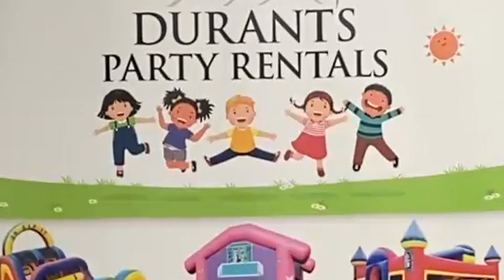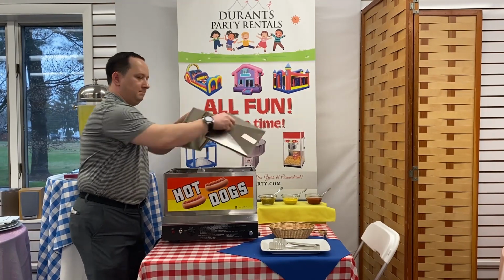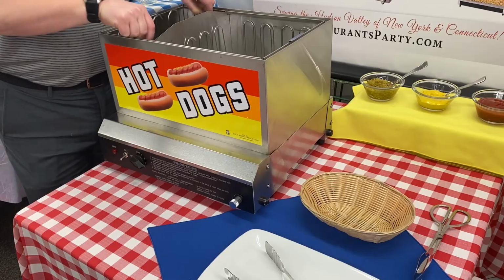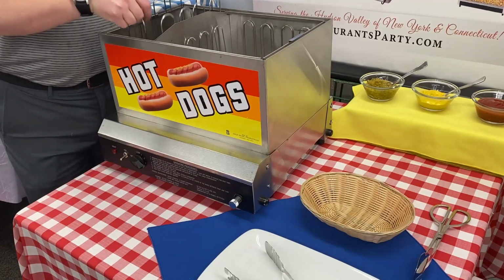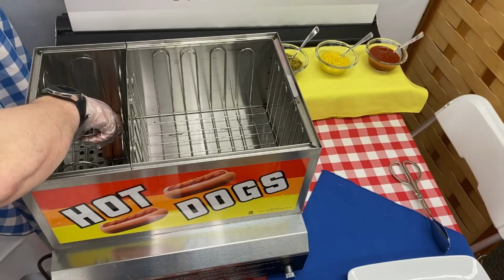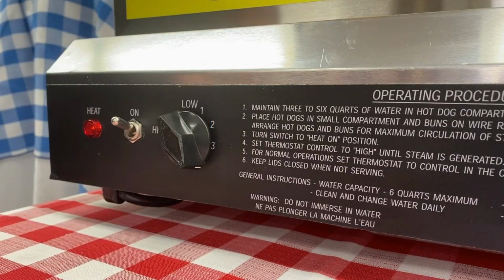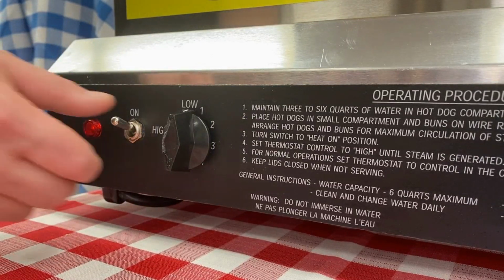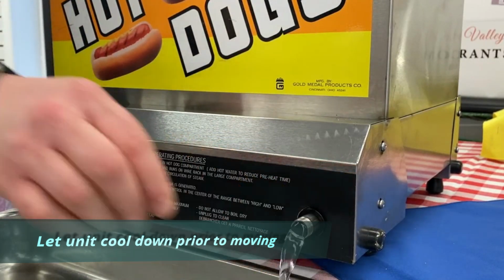Steamin' Demon Hot Dog Machine Tutorial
A demonstration of the features and safe operation of an electric hot dog steaming machine we stock within our rental fleet.